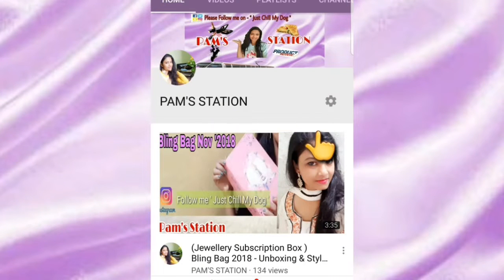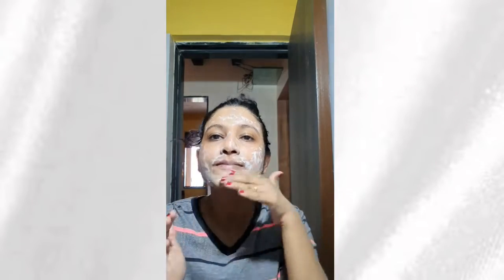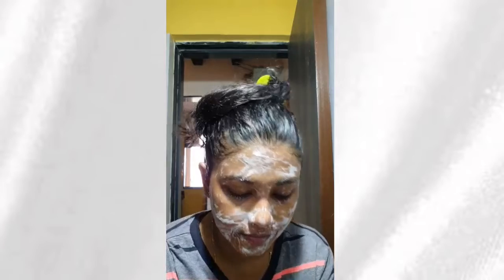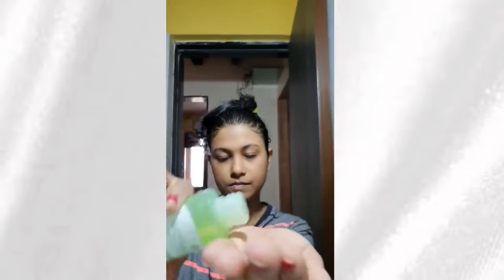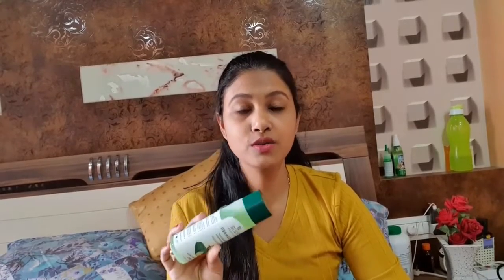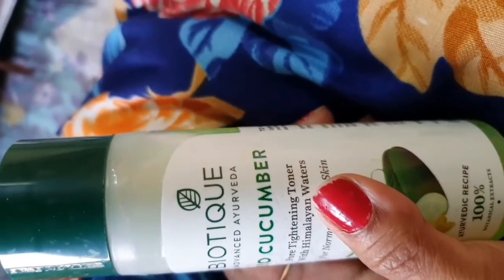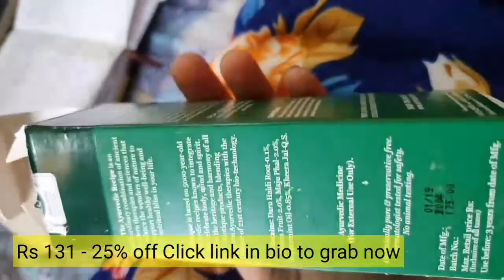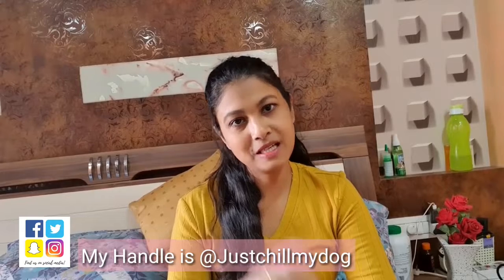Biotique Bio Cucumber Toner PoreTightning Review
Biotique Bio Cucumber Pore Tightning Toner Review .

Pet Lovers can visit my Another Channel - Just Chill My Dog -

Vlogging Camera:
Samsung S7 Edge & S10 Plus (At Home)
Canon G7X Mark ii (Travel Vlogs)

My Recommended products on Amazon (Follow me)

And yes, Thank you for so much for your Love always!

Regards
(Pam)Pramila D'souza
**Copyright: All the content published  on this channel is protected under the copyright law and should not be used / reproduced ,
in full or part , without the creator's (Pramila D'souza) prior permission.